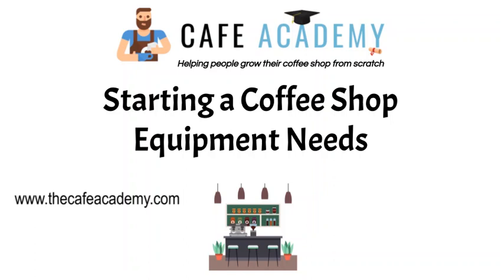Starting a Coffee Shop Equipment Needs [Educational Video] #1 pt (1/2)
An educational video on starting a coffee shop equipment needs. To get the Coffee Shop Master Class Course and transform your life today,

In this course, you will receive over 3 hours of valuable information on learning how to start your coffee shop business from scratch, with little or no money.

There are 5 parts to the lecture. This includes 5 digital training classes (Coffee Shop 101 [Part 1], Financial Freedom [Part 2], The 7-Key [Part 3], Prosperi-Tea [Part 4], Executive Training [Part 5]).

In total there are 35 lessons that will cover everything you need to know to start your coffee shop business from scratch. Such as writing a business plan, market research, funding your business, getting coffee suppliers, getting investments from investors, and much more.

And hi, my name is Shaun Randall, founder of The Cafe Academy. We hope you will succeed in your financial goals and your dream of growing your coffee shop business. It is our honor to be here with you guys today, to make a difference and change your life for the better.

2/23/21 by Shaun Randall, Business Advisor at The Cafe Academy.